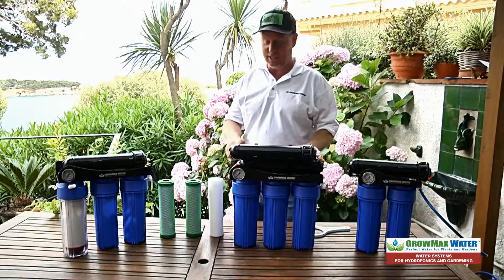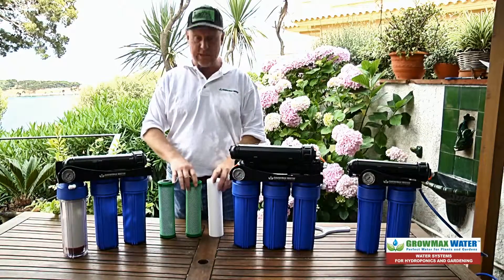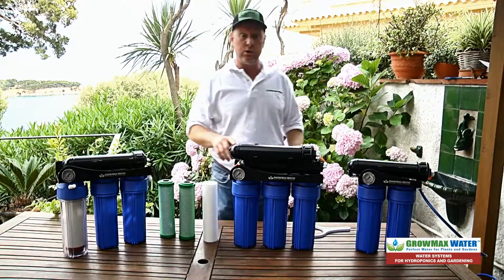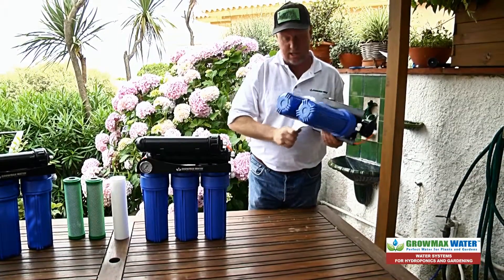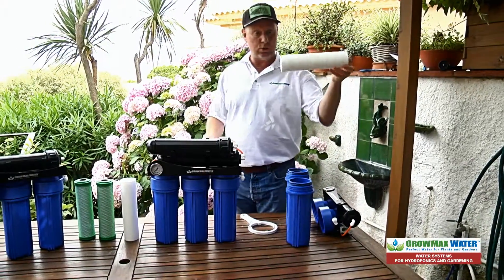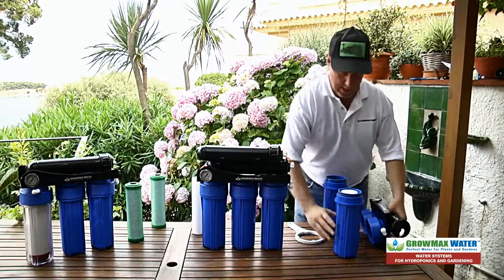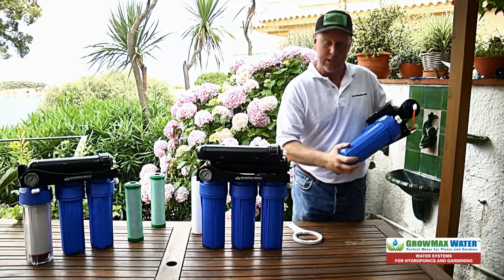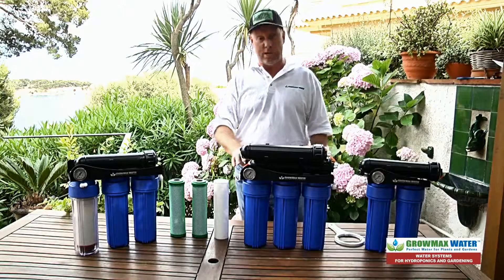How to change Filters on GROWMAX WATER Garden Reverse Osmosis Systems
See how to change out your replacement filters on your GROWMAX WATER garden reverse osmosis systems, POWER GROW 5000, MEGA GROW 1000, MAXQUARIUM 000 PPM.